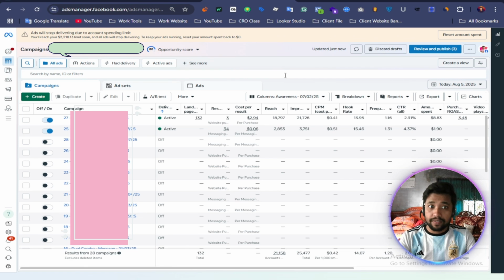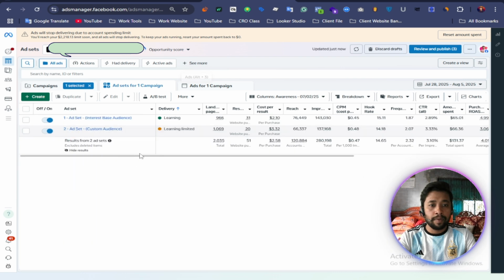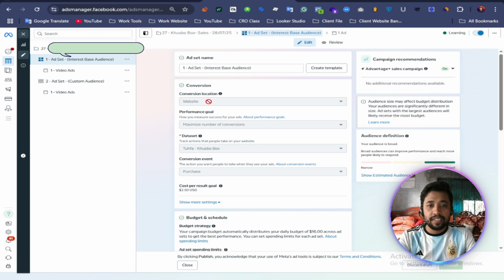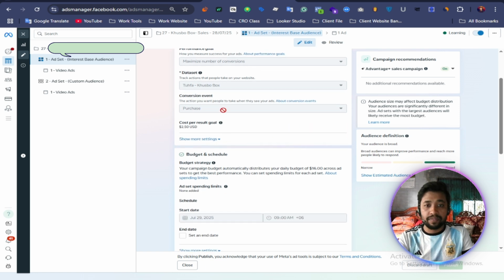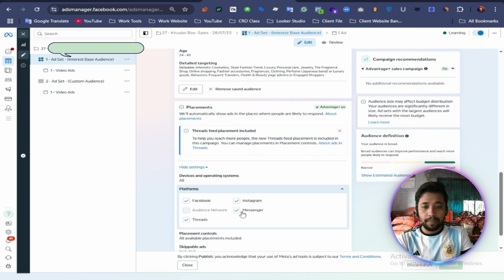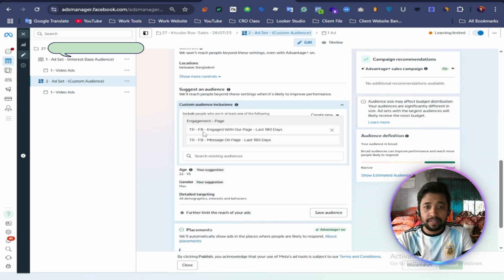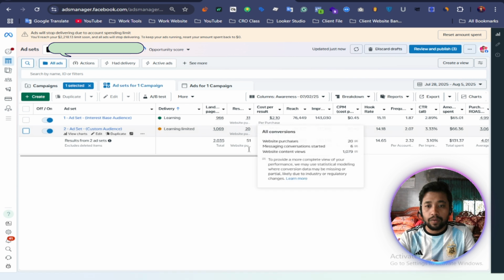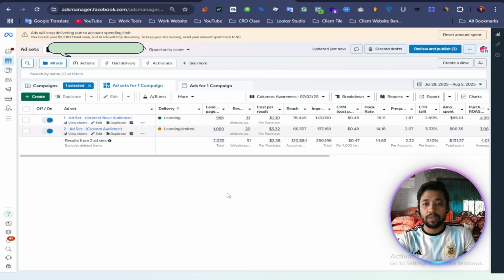Facebook Ads: Interest Targeting vs Custom Audience - Which One Gets Better Results? Meta Ads 2025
In this video, we compare two powerful audience strategies inside Meta Ads Manager:
👉 Interest Targeting (broad but scalable)
👉 Custom Audiences (laser-focused and high-converting)

You’ll learn which one works better for leads, sales, and ROI in 2025, and how to choose the right approach based on your business type, budget, and goals.

📌 What You’ll Learn:
- What is Interest Targeting & how to use it effectively
- How to create and use Custom Audiences (from website, Instagram, customer list, etc.)
- Pros and cons of each targeting method
- Real campaign examples and performance breakdown
- Which works better in 2025: Interest vs Custom Audience?
- How to scale your Facebook Ads with the right targeting strategy

Whether you're running e-commerce, lead generation, or local service ads, this guide will help you make smart decisions with your targeting in Meta Ads Manager.

🎯 Bonus: Includes updated tips for Meta’s 2025 ad platform changes.